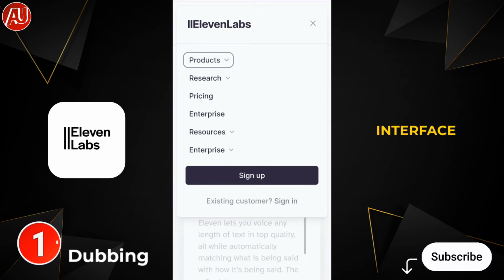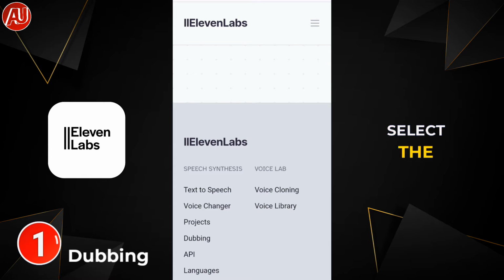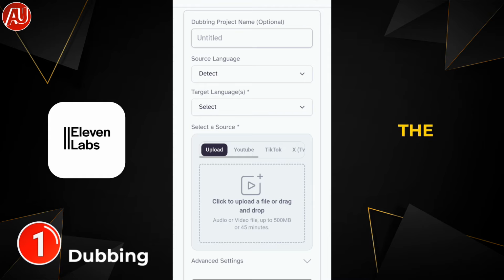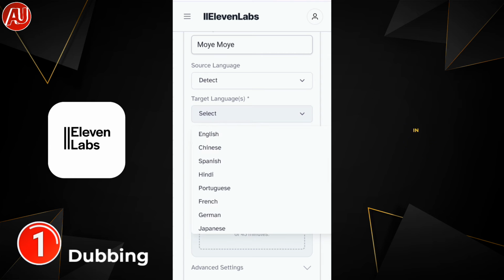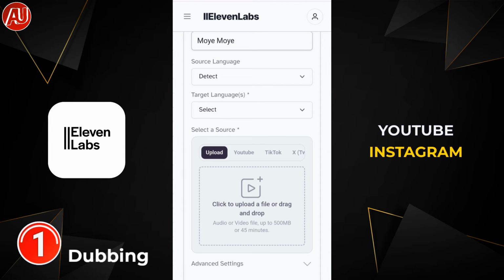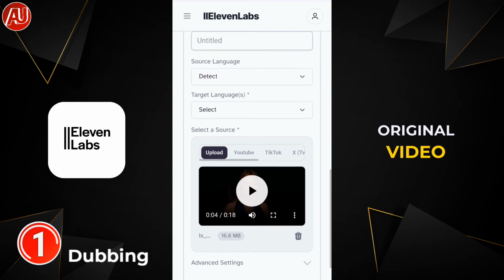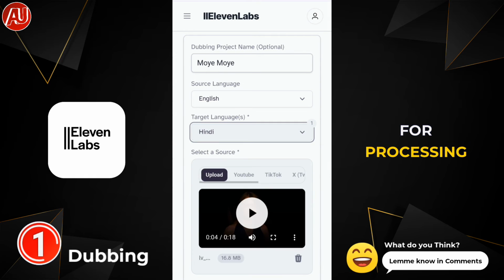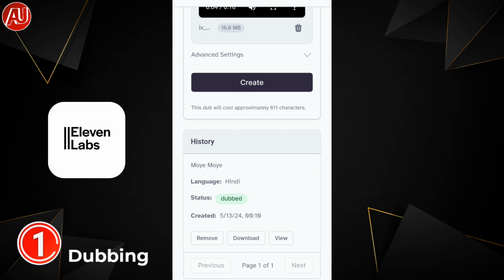AI Video Dubbing into Multiple Languages - Translate Video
AI Video Dubbing into Multiple languages. AI video translate turn video language into many languages with state of the art AI in few minutes. Best AI Video dubbing and translate app. Elevenlabs Video Dubbing or Video Translation is the process for translating and replacing original audio of the video with new language, while preserving the distinctive characteristics of the original speaker's voices. Dubbing video English to Hindi or any desired language.